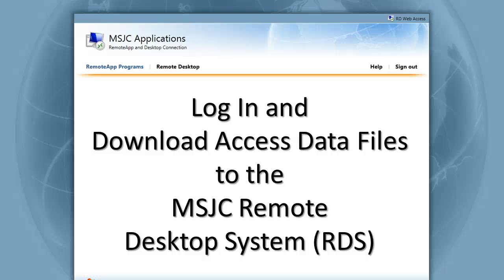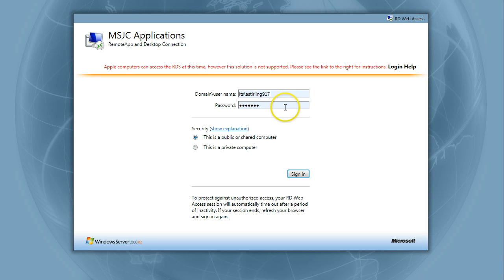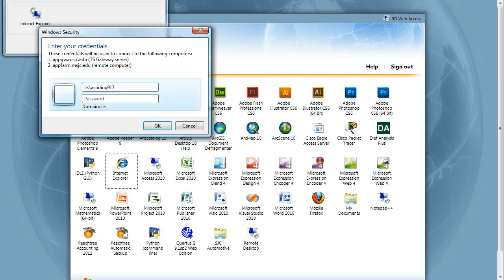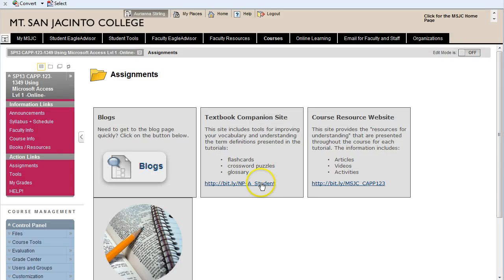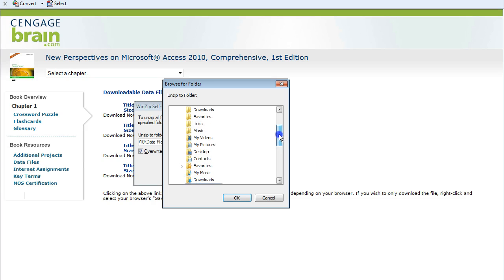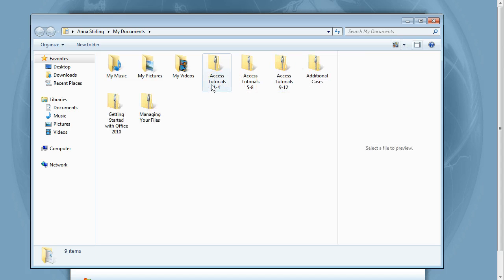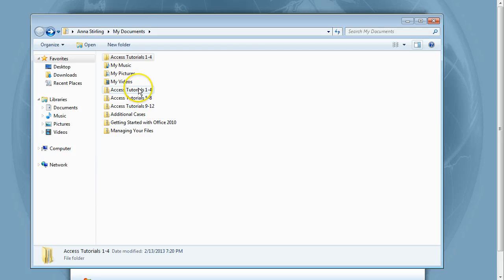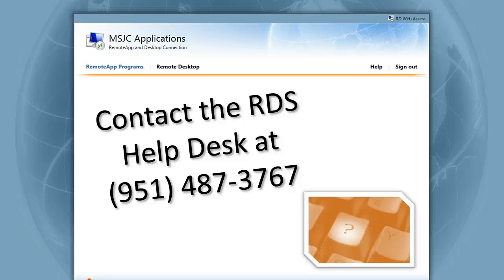Logging in & Downloading Data Files to the RDS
This video will show you  how to log in and download the Access data files for CAPP123 to the Remote Desktop System (RDS) at Mt. San Jacinto College.